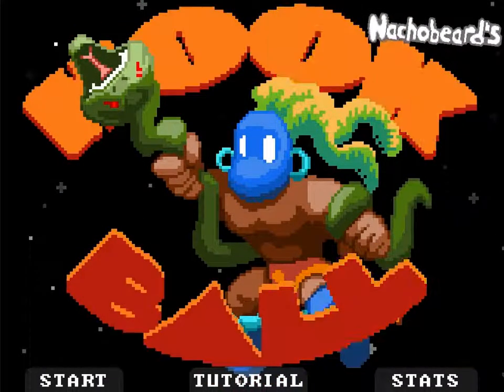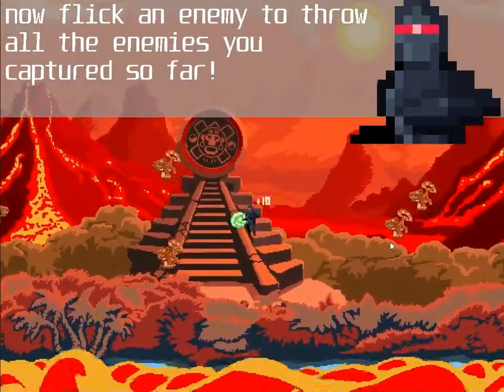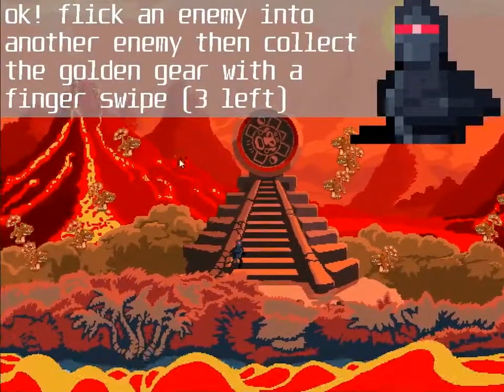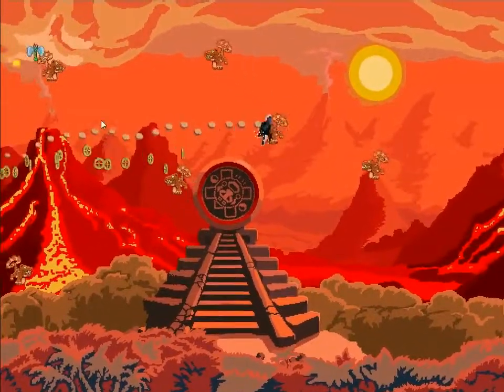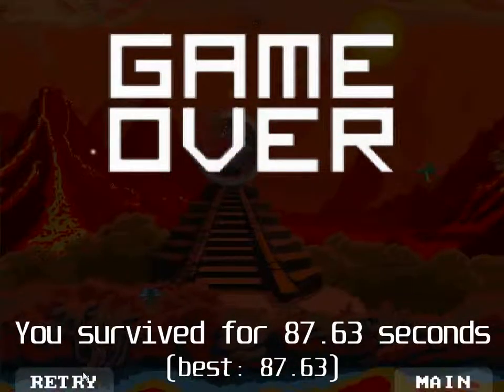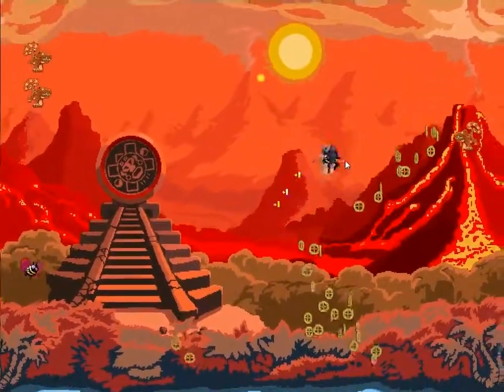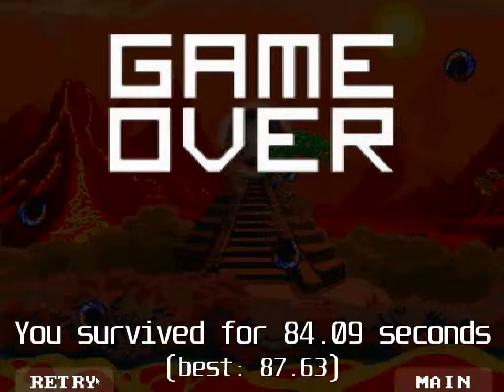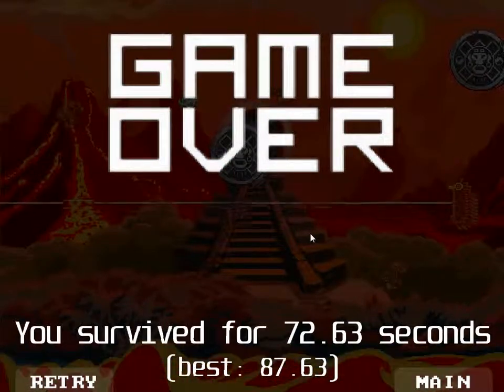HOOKBALL final gameplay video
be warned: major SPOILERS ahead!

game is pretty much done, so I won't be making any more gameplay videos.
I need to fix a couple of things and then work on the trailer.